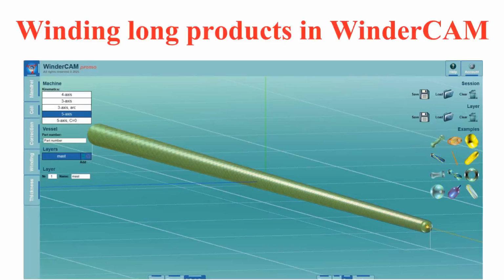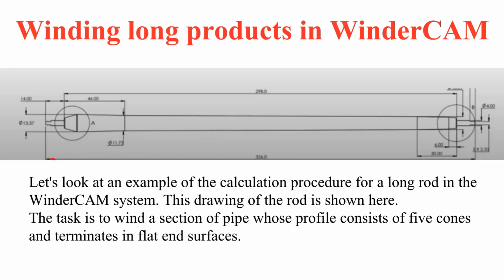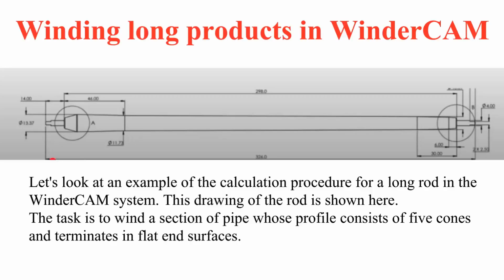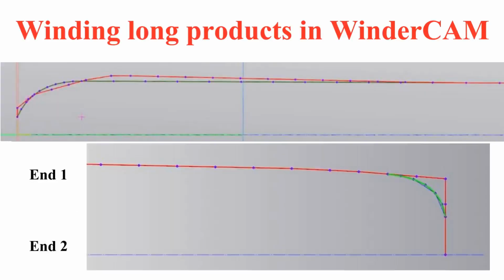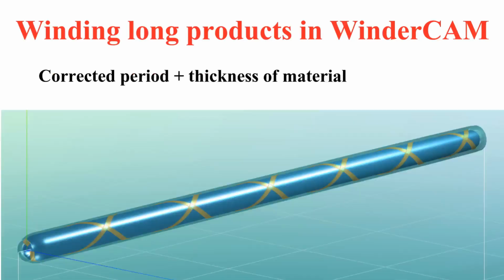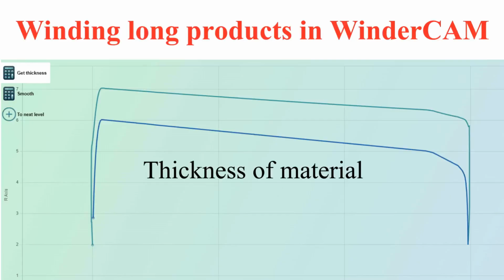Composite Mast & Tapered Tube Filament Winding Software | Example 5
Trajectory calculation for tapered composite tubes, sailboat masts, and high-load structural beams. WinderCAM dynamically adjusts winding angles along the variable diameter to guarantee consistent mechanical properties.

Timestamps:
0:00 - Tapered Mandrel Diameter Input
1:15 - Dynamic Winding Angle Shift Simulation
2:40 - Multi-Layer Structural Code Export

What it is: A six-meter conical mast — a serious winding challenge. Long structure, variable diameter along length, multiple conical sections. Without proper geometry preparation, winding is impossible.

Theory: The problem with long conical structures: generatrix kinks at section joints. Each kink creates a curvature jump → winding angle jump → kinematic instability. Solution: generatrix smoothing with second-order curve segments (splines). WinderCAM replaces "broken" geometry with smooth geometry, ensuring curvature continuity and stable kinematics over the full length.
  Another feature is that the conical mast is made of equal thickness along its length.

What WinderCAM shows:
• Automatic generatrix smoothing
• Stable trajectory calculation over the full 6-meter profile
• Smoothing effect visualization on layer thickness
• Custom modes on request for non-standard profiles
• G-code export for long-bed winding machines

Industrial applications:
• Stadium & highway lighting poles
• Wind turbine tower segments
• Telecommunication tower masts
• Composite power line poles (lightweight, non-conductive)